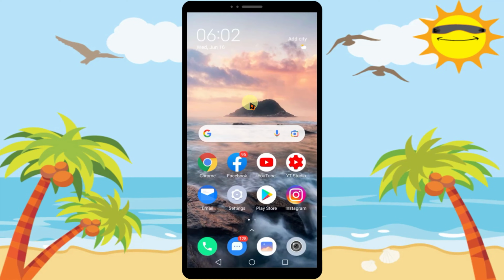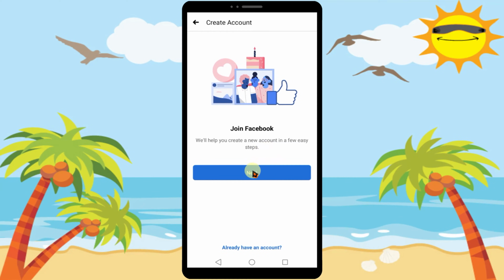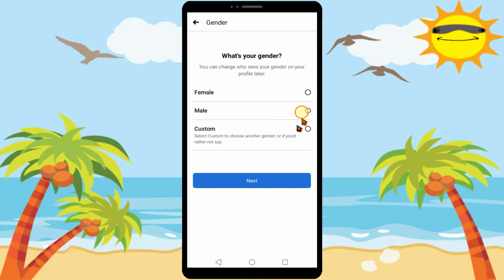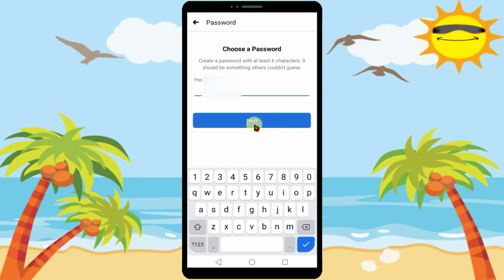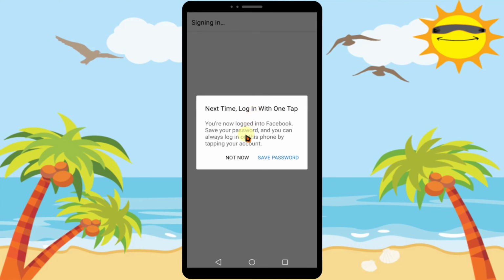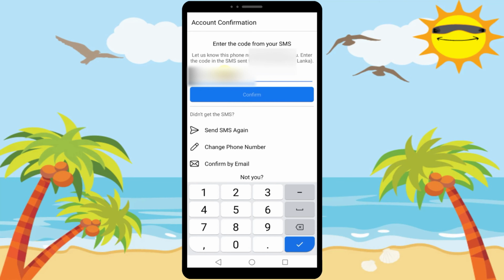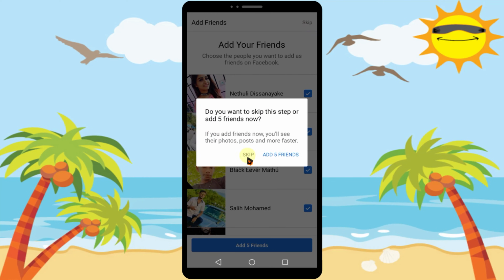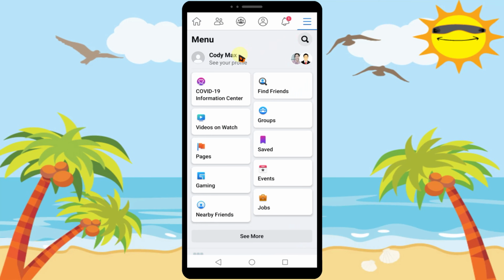Create Fb Account Using Phone Number || How to Create Facebook Account Without Email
in this video, I will show you how to create a Facebook account using your phone number without using an email

You can create a Facebook account using Facebook app or  using your browser
Now I am going to create FB account using Facebook application
To start open Facebook application
if you don't have the app go to Play store or AppStore
Then search and install "Facebook."
Then Tap Create New Account
Tap Next
Enter Your First Name and Last Name
Tap Next
Enter Your Birthday
(Set your age as more than 13)
Tap Next
Select your gender type
Tap Next
Then Enter your mobile number
(in default, it asks to enter mobile number. Otherwise, Tap Sign up using mobile number)
After Entering the mobile number
again Tap Next
Enter your New Password
(it is better if you can enter a strong password)
after entering Tap Next
Tap Sing up
then it is creating your account
now it is better if you can save and remember your login details
Now you have to confirm your Facebook account
before you get that page, Facebook already had sent you an SMS
if you open that SMS, you can see a verification code
you have to enter it here
some it will autofill by autofill service of your device
Tap Confirm
Upload a profile picture
Add friends if you want
Tap OK to Save your Login Info
Now you have successfully created a Facebook account using your mobile number